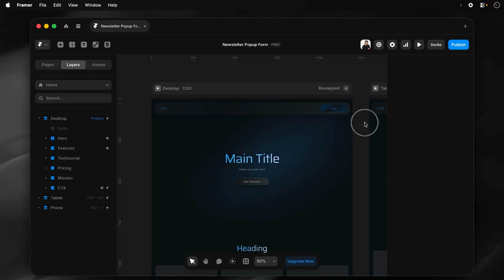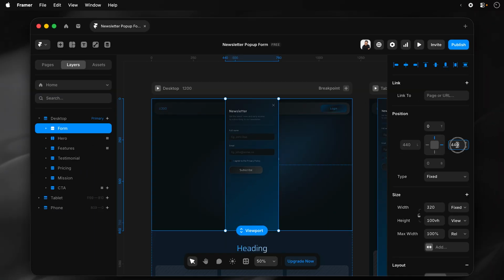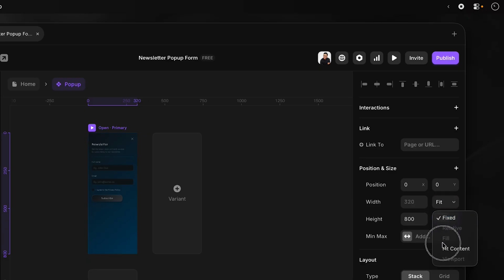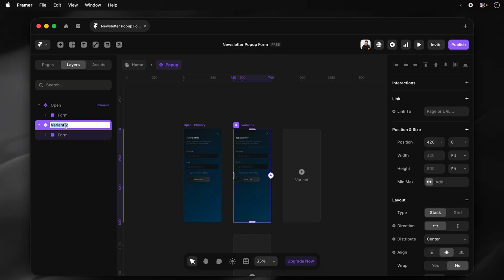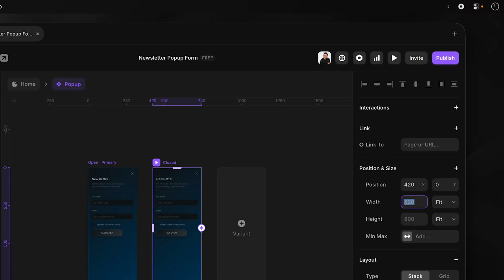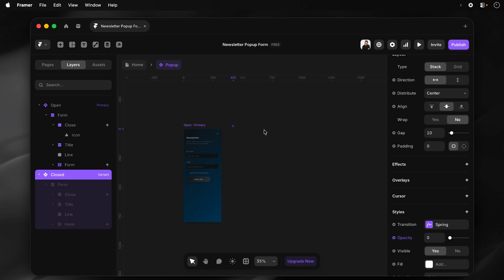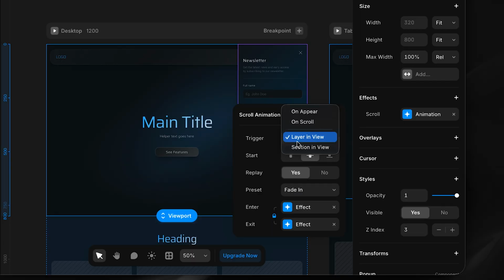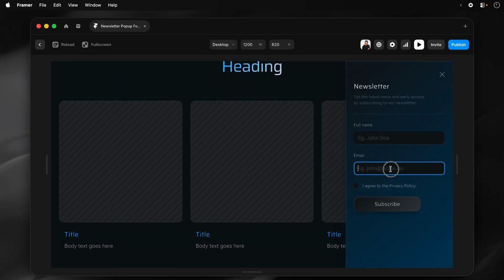How to create a slide-in popup form in Framer (no code)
In this tutorial, I will demonstrate how to create a pop-up form that slides into view on scroll in Framer. No coding required. Do note that the popup is for basic functionality for mostly once-off visitors.

As a Framer Partner, I may earn from qualifying plan purchases at no cost to you.